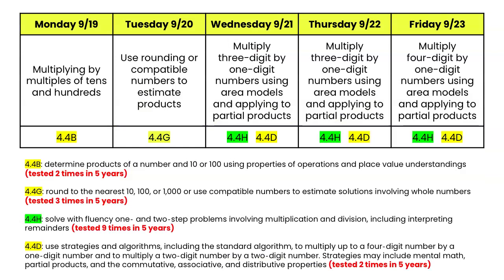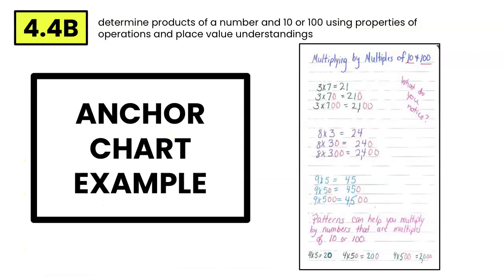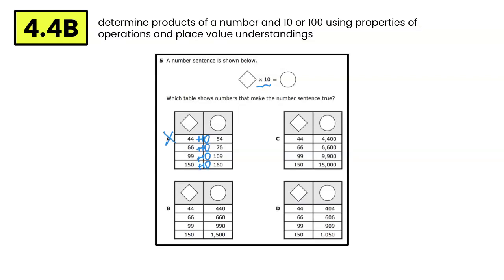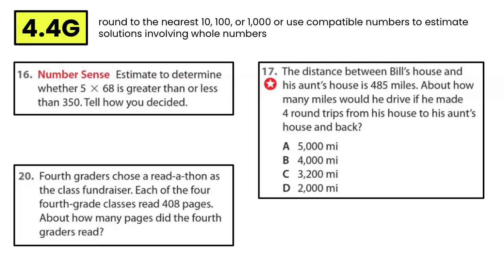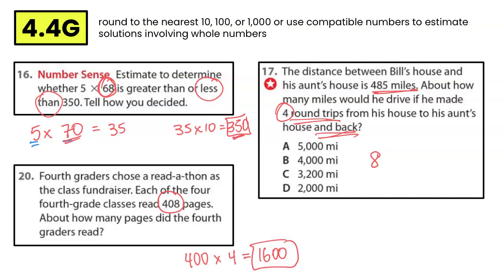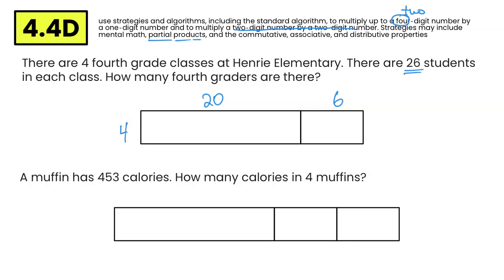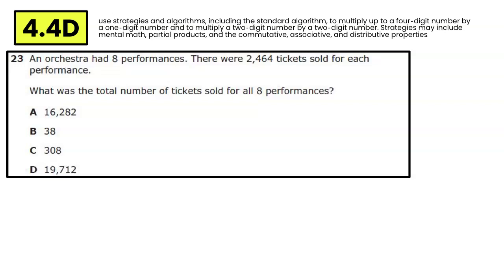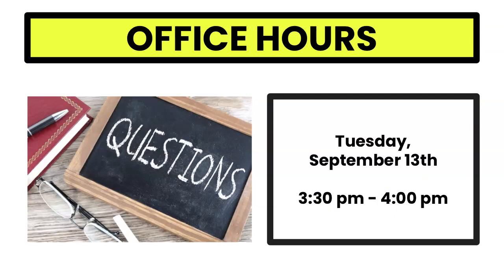4th Grade Math Preview Video (Week of 9-19 Content)